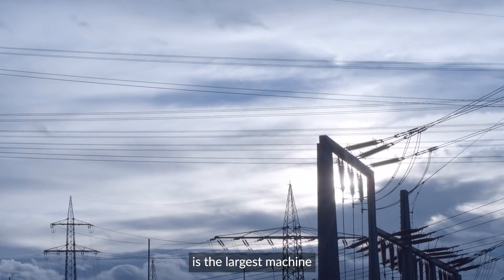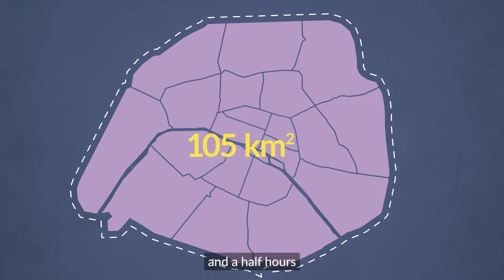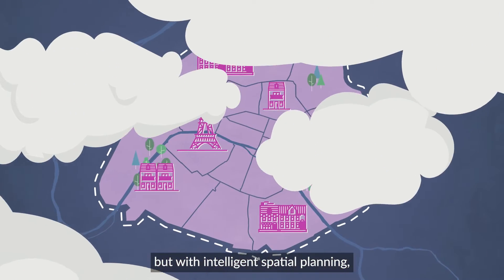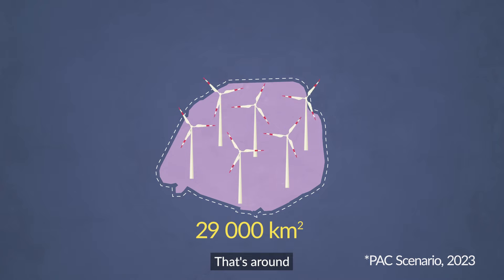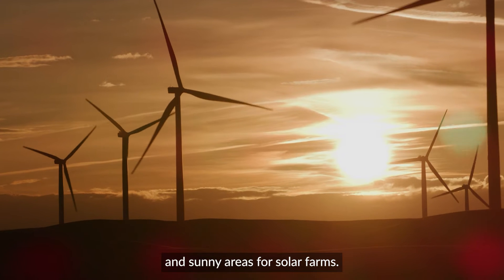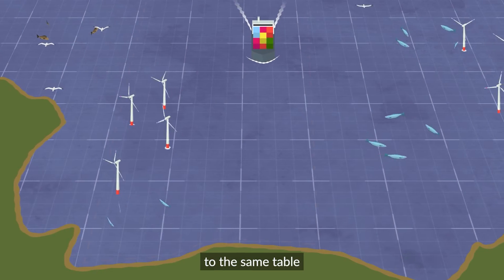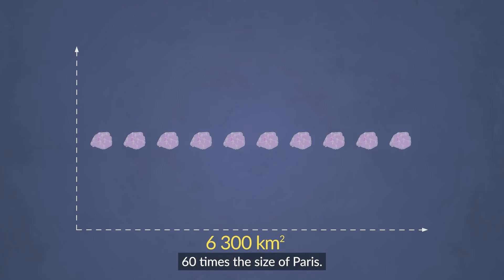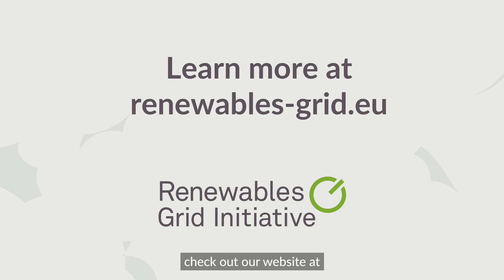Energy & Space – Planning the Energy Transition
🥐 Bonjour! Let's explore how many square kilometres we need for the energy transition, and how spatial planners can find the best spot for wind turbines, solar panels, and the electricity grid.

The data cited in this video comes from:

🔍 PAC Scenario: 2030 Energy Mix
"How a Europe on track of meeting the 1.5 goal would look like by 2030", Paris Agreement Compatible Scenarios for Energy Infrastructure (PAC), 2023. Web

🔍 PAC Scenario: 2030 Spatial Requirements
"PAC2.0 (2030)", Renewables Grid Initiative and Reiner Lemoine Institute, 2023. Web